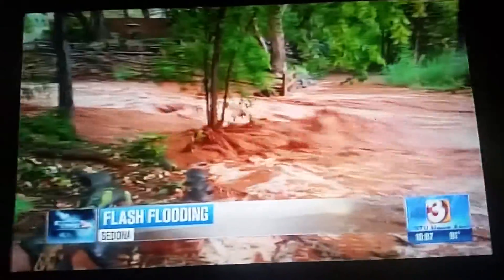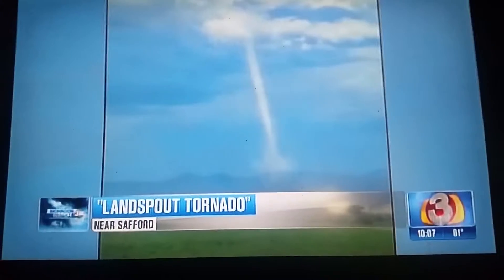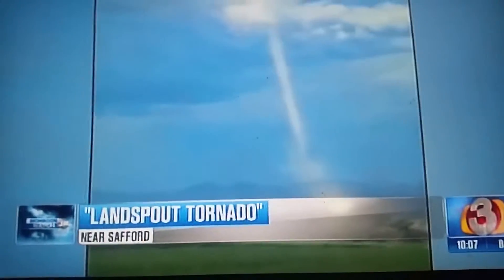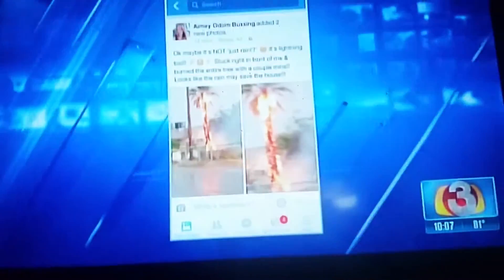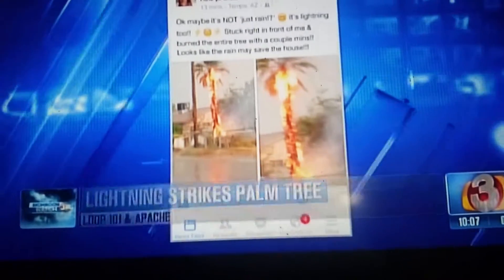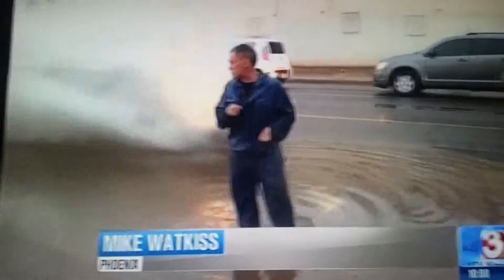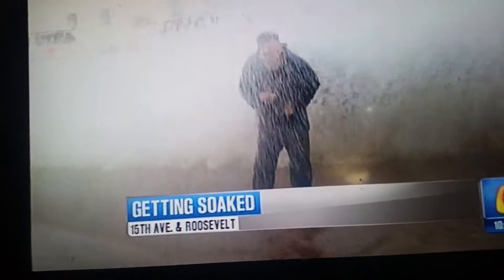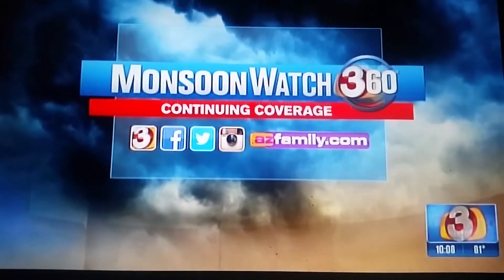Phoenix MONSOON flood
Floods